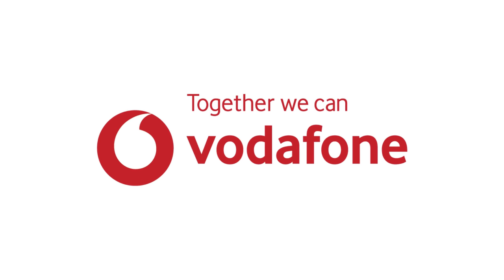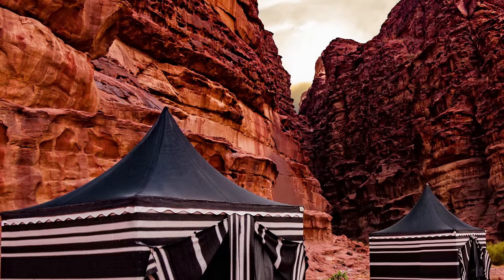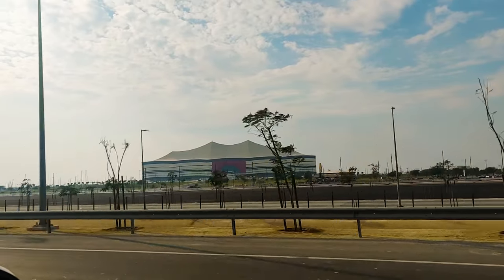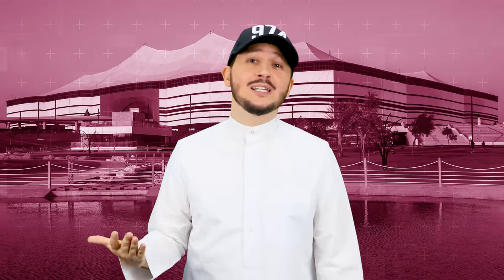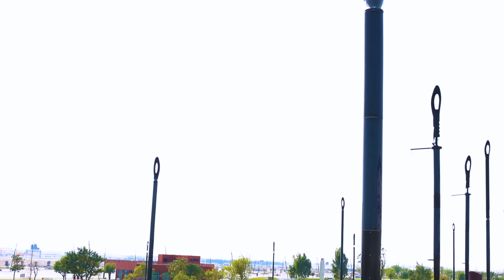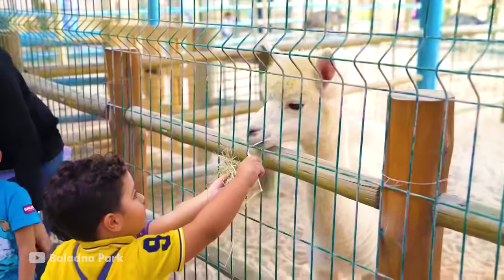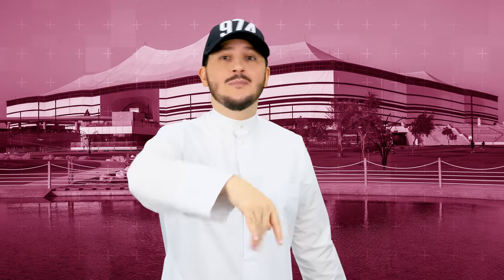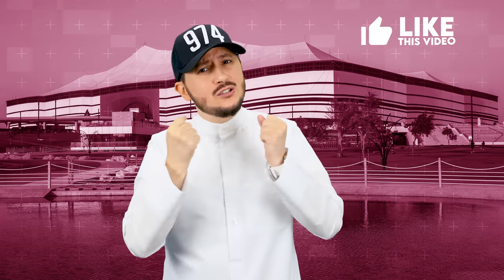QTip: Discover these places in Qatar around Al Bayt Stadium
Planning to visit Qatar during the World Cup? Here are some of the best places you can check out! Hit the play button to find out which things you can do and places you can visit near and around Al Bayt Stadium at Al Khor Qatar.

You can explore a park around the stadium, a family beach, an outdoor theme park, a family park, and more!

Check out our guide section for more places to visit in Qatar!

Qatar2022 World Cup matches happening in Al Bayt Stadium
20 November - Qatar vs Ecuador (opening match)
23 November - Croatia vs Morocco
25 November - England vs USA
27 November - Germany vs Spain
29 November - Qatar vs Netherlands
1 December - Costa Rica vs Germany

Filmed and edited by Afroon Afeez

Doha, Qatar